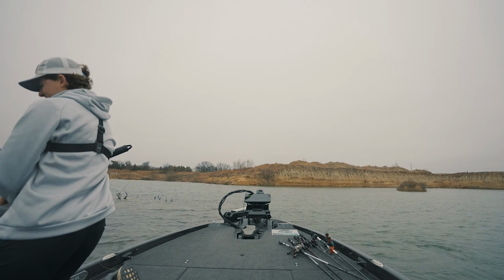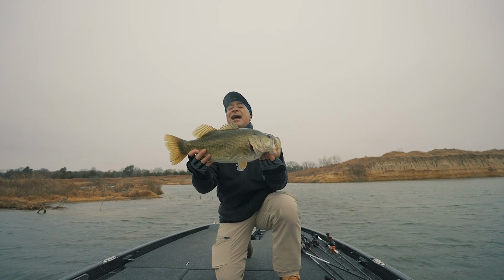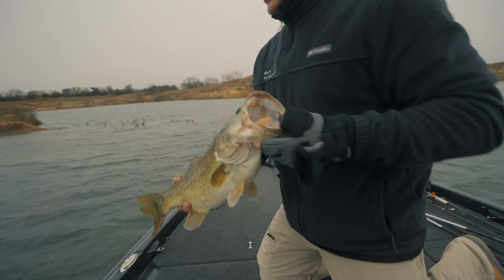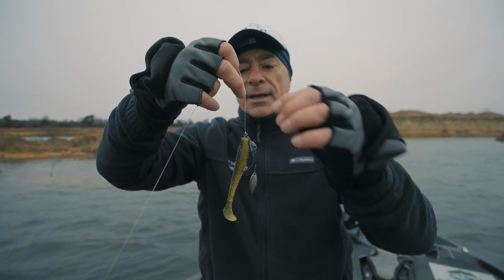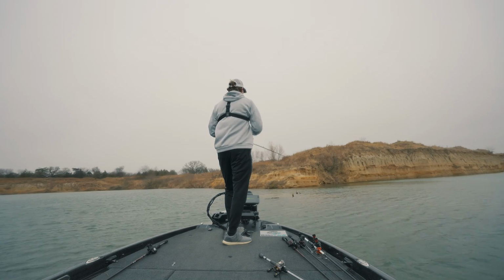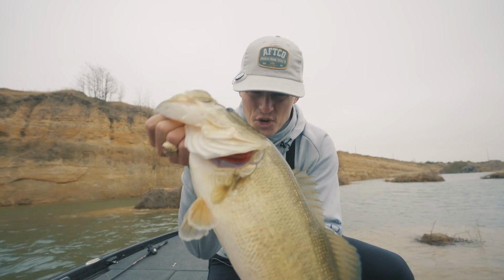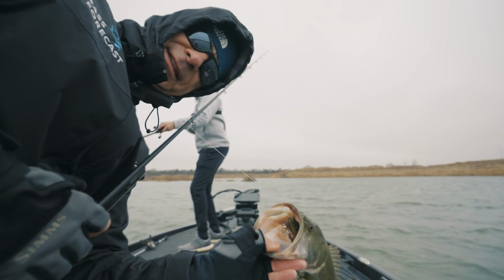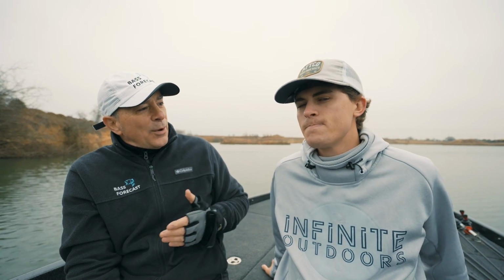2 SIMPLE Fishing Tips For BIGGER Spring Bass!!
Spring time reminds us of one thing... and that's BIG BASS! They are moving up shallow to feed and spawn, but those pesky late winter cold fronts continue to throw some wrenches in our plans! In this video, I talk through two super simple fishing tips to help you catch bigger spring bass, and reasons why you shouldn't let the weather hold you back, but rather understand what it does to your fish! and remember to try fishing DEEP to SHALLOW, maybe for the first time!

Time Stamps:
0:00 - Welcome & Guest
1:25 - Tip 1
4:18 - Tip 2
7:27 - Catching